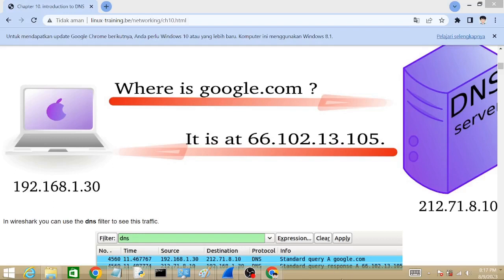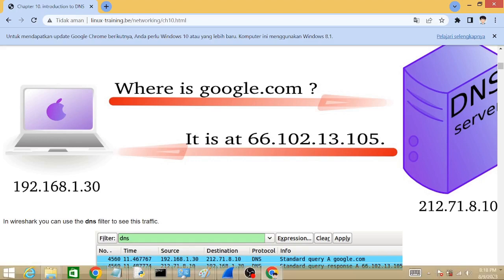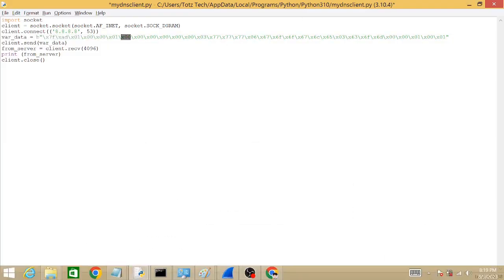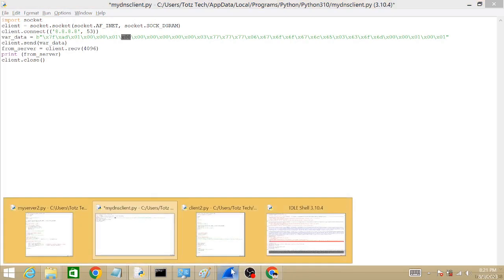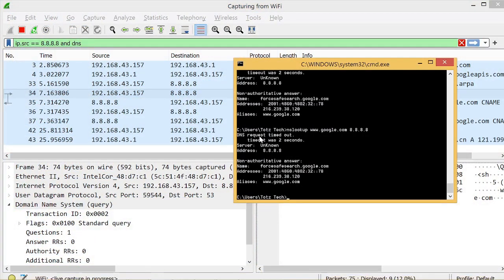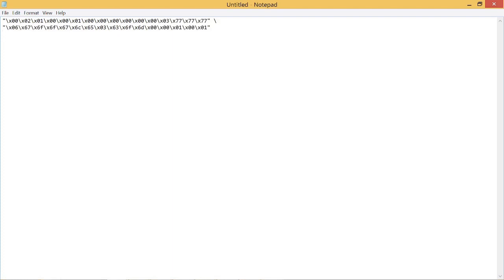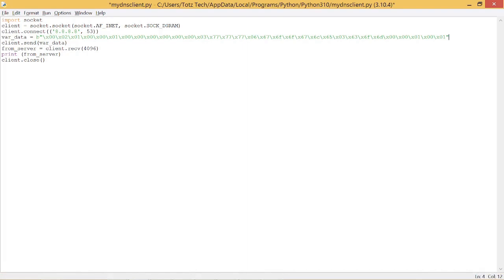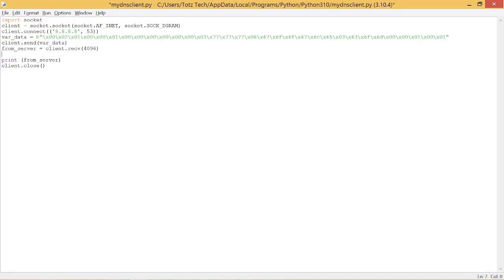Python - How To Create , Send & Analyze Simple DNS Client, Query Packet And The Response Part 1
Hello programmers,

There are times when We want to learn the structure of a simple DNS Query packet by creating it and also We want to read and dissect DNS Query response in byte string format for curiosity or fun. If this is what You need, then this video is for You.

In this video, We will built:
1. Half DNS Client
2. DNS Query Packet

I did not want to show the full DNS client code. I make an half DNS client code in order I can send a query and print the response packet from the server. Just it.

To make  full DNS client is still half way to go.

In this video, I will show you how to create  very DNS client code minimal using just socket libary not more than that and create DNS query packet with previous DNS query packet generated by NSLOOKUP not create a new one to make this quick and easy.

Totz Tech